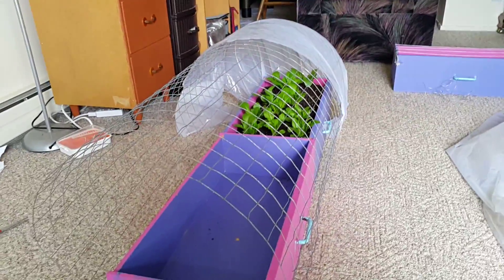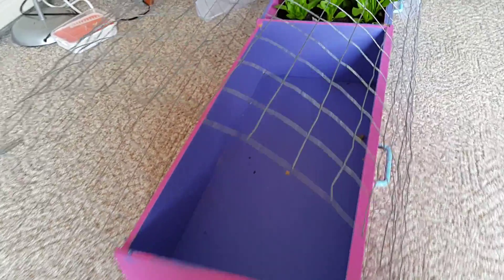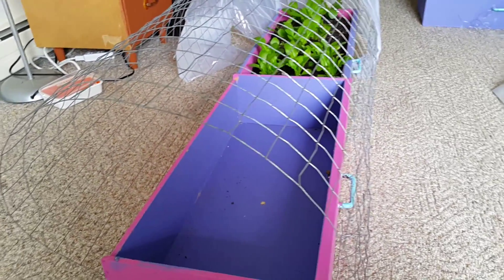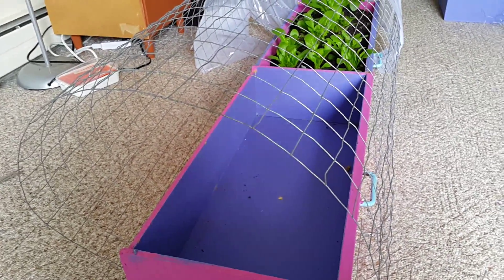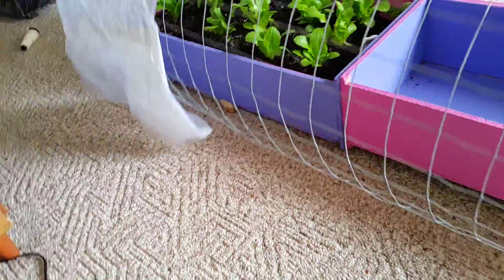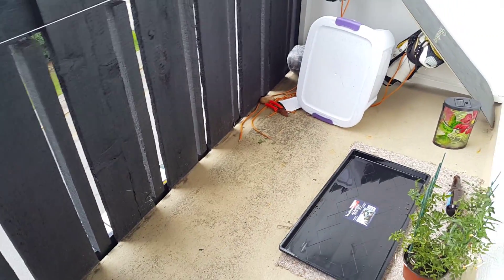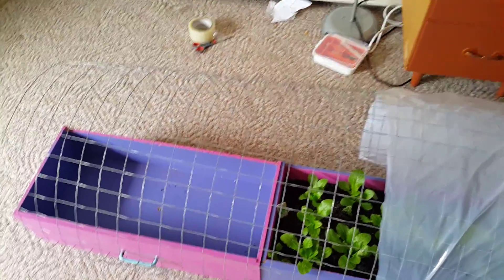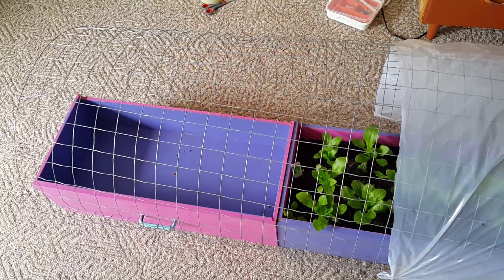Stage 1 of green house building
Stage 1 green house concept